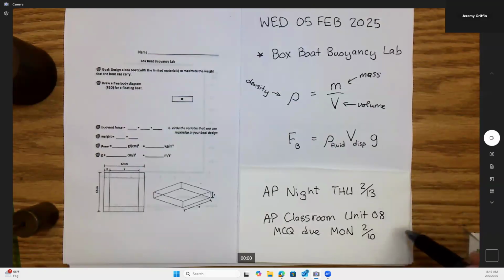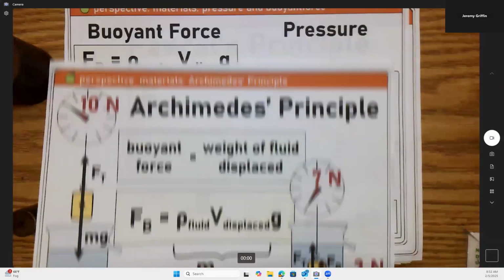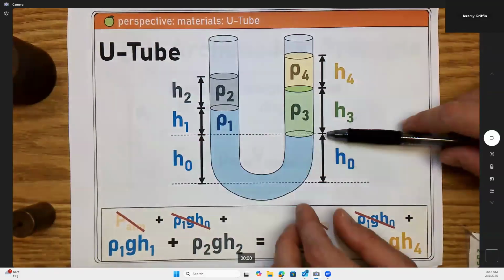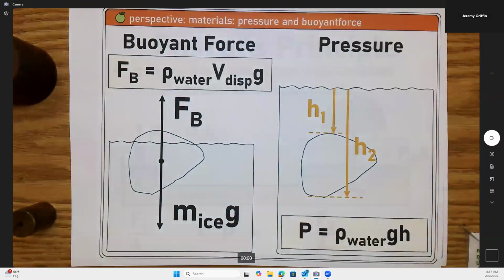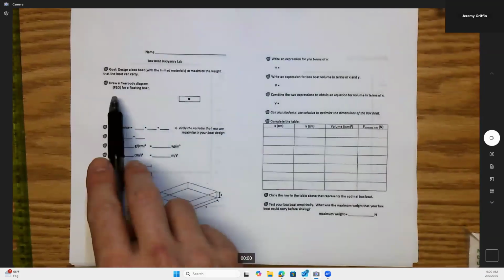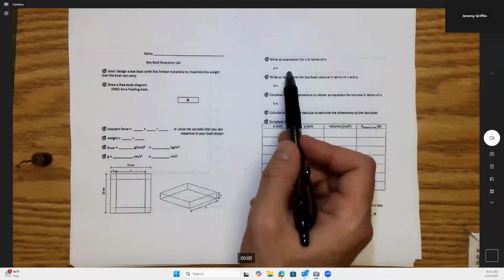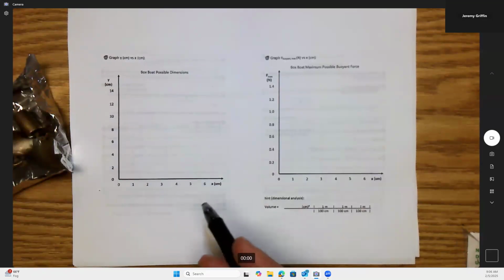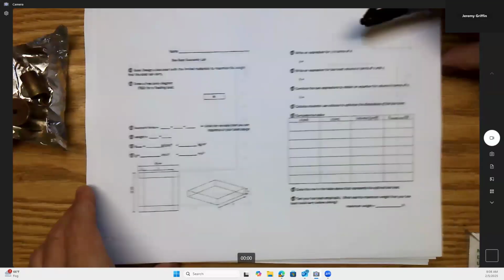2025 0205 - AP Physics Day 105 - Box Boat Lab part 1 of 2